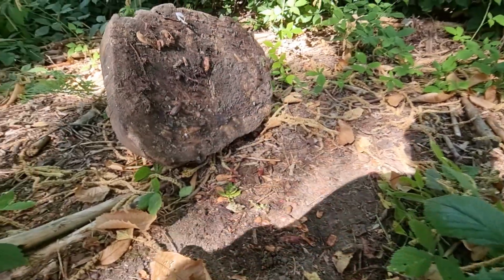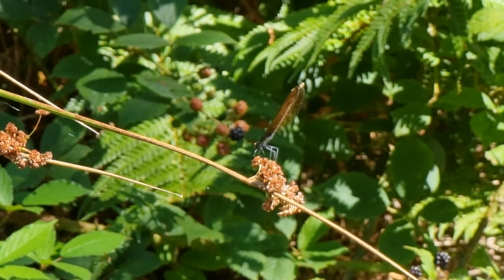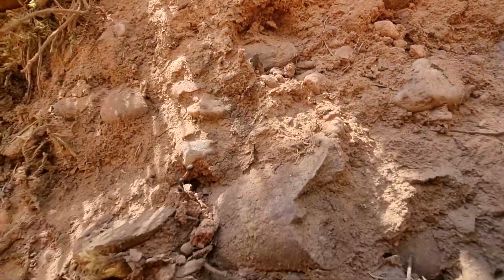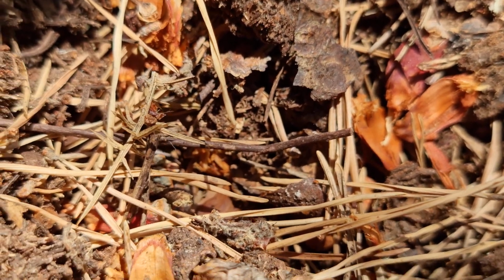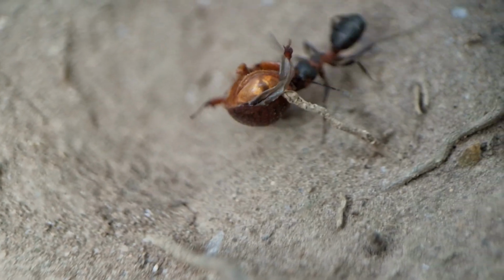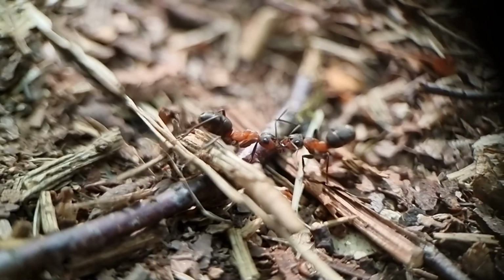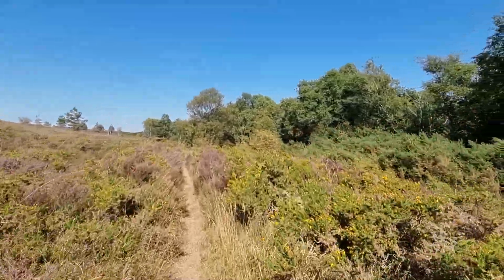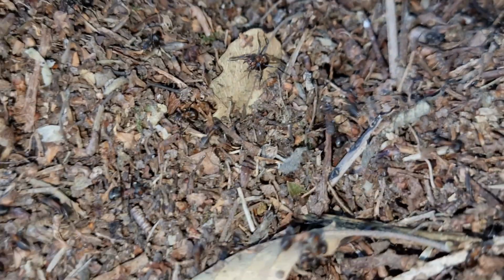Anting in Devon - To Many Rufa